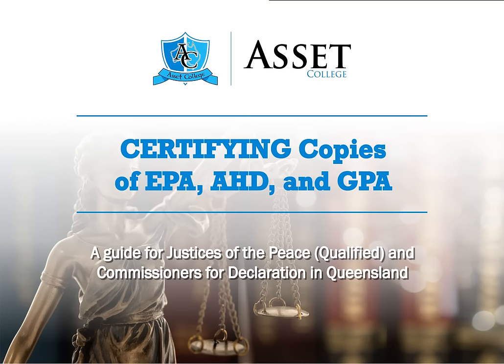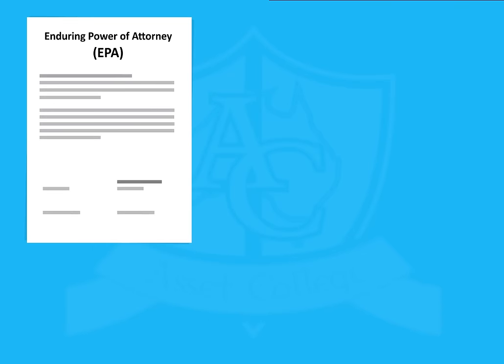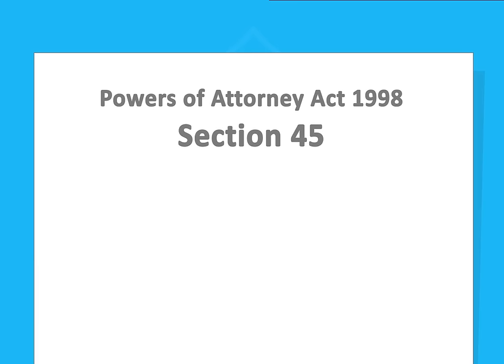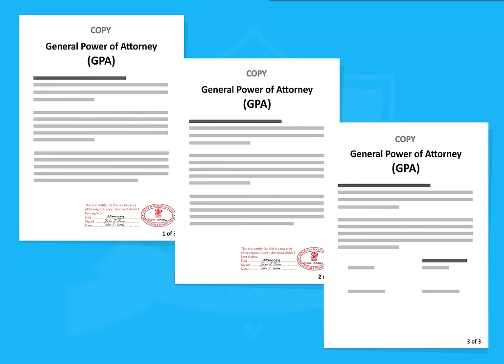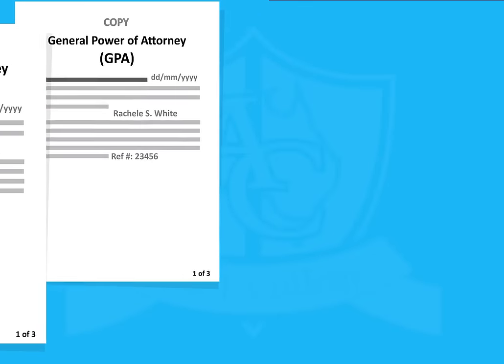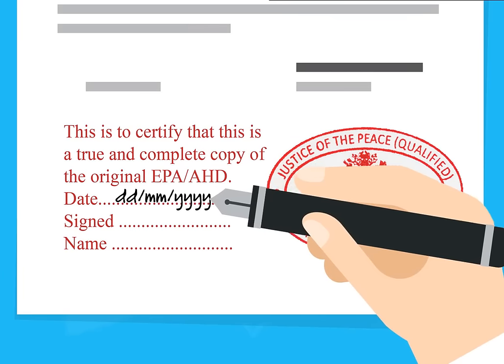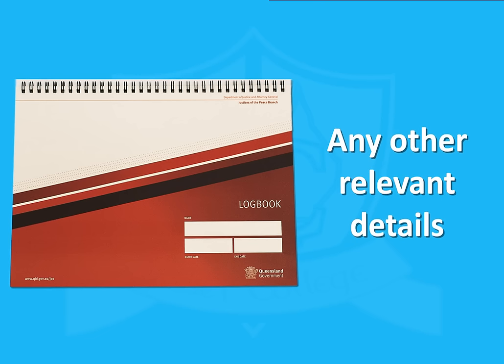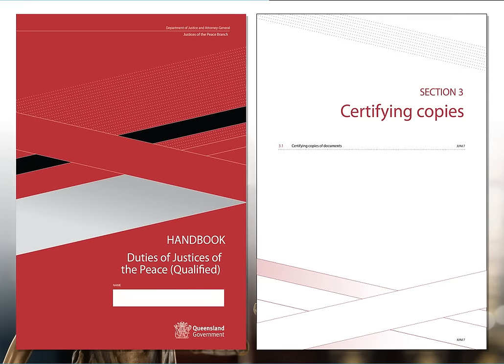Guide for QLD JP's - Certifying Copies of EPA/AHD/GPA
This video is a guide for Justices of the Peace (Qualified) and Commissioners for Declarations in Queensland on how to correctly witness EPA's, AHD's and GPA's.